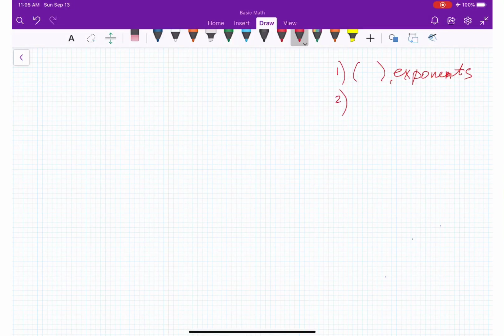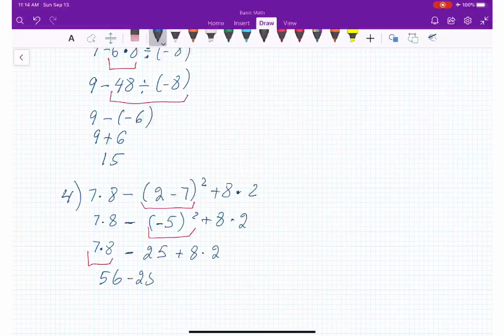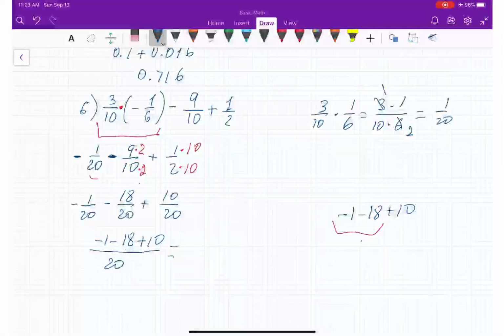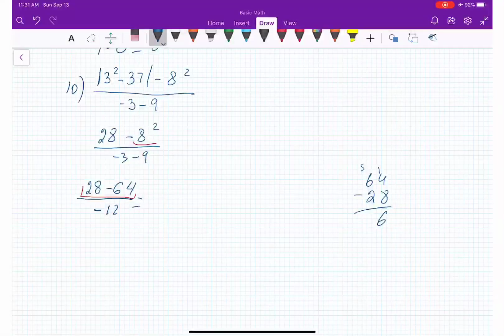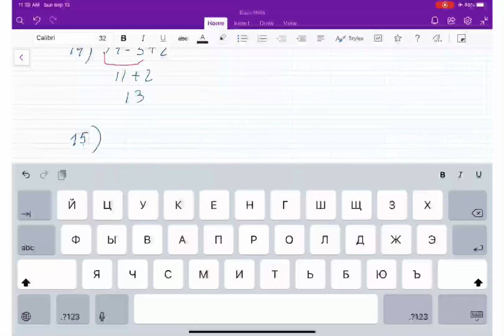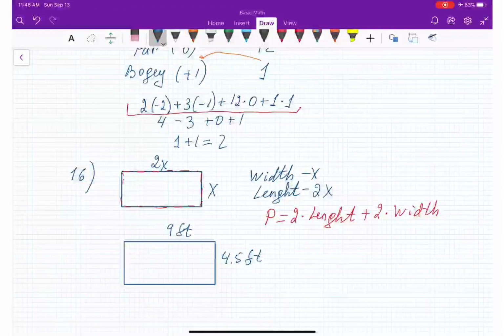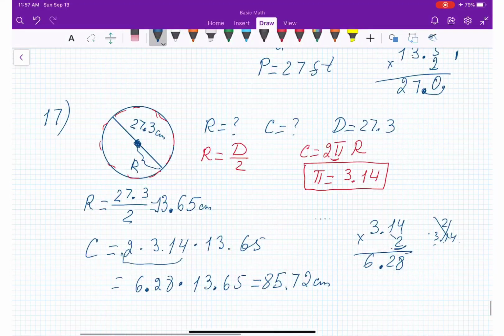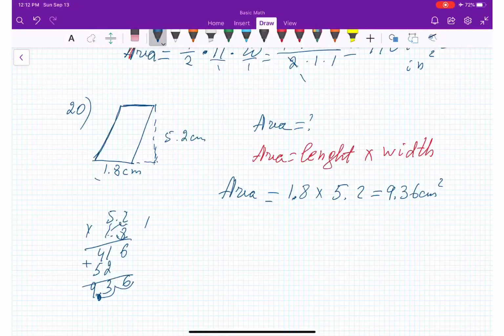Basic Math: The Order of Operations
The Order of Operations